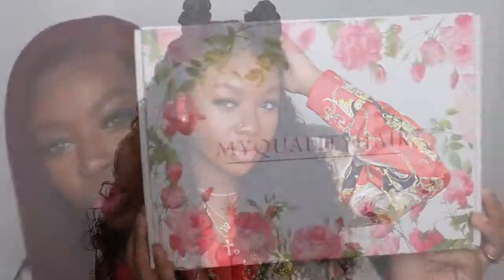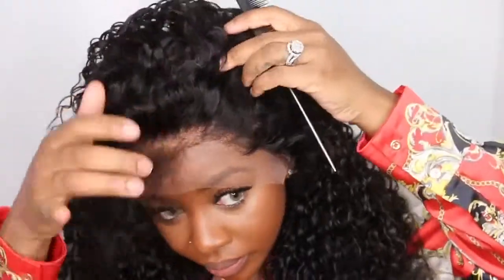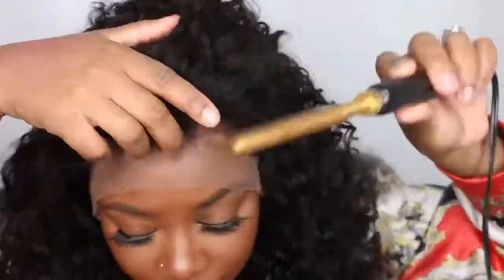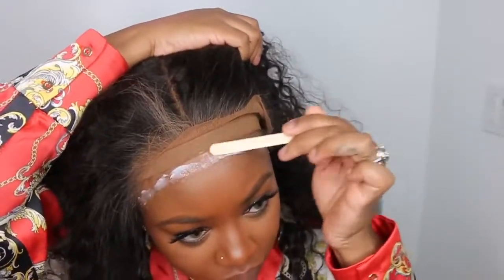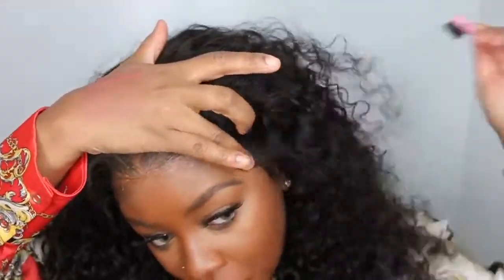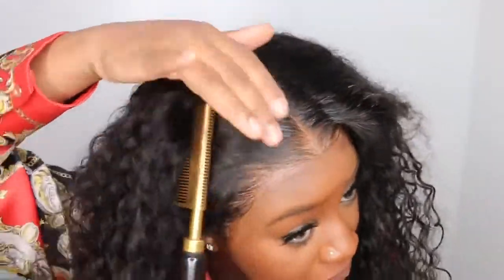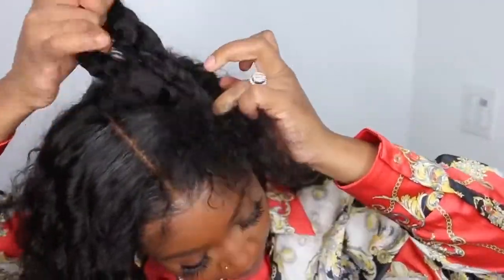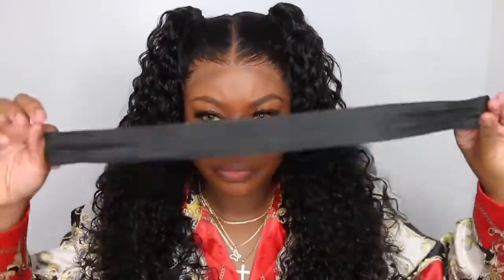150% Loose Curly Lace Wig Start to Finish Install MyQualityHair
Pre-plucked hairline + Frontal bleached knots

Hair Code: LW19

Hair Type: Indian Remy Hair

Hair Color: Natural Color

Hair Length: 20Inch

Hair Density: 150%

Lace Color: Medium Brown

Cap Construction: 6inch parting space

Cap Size: Medium(22.25'')